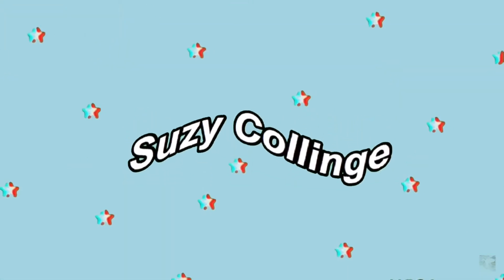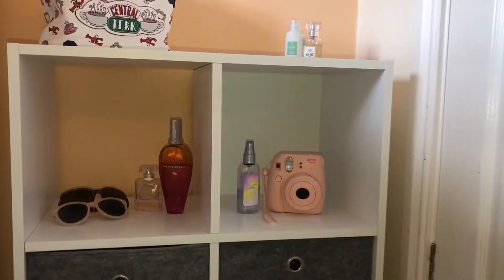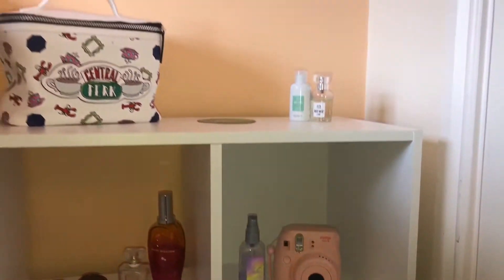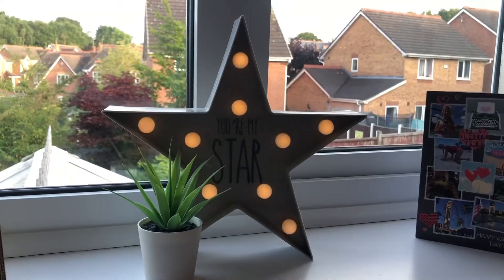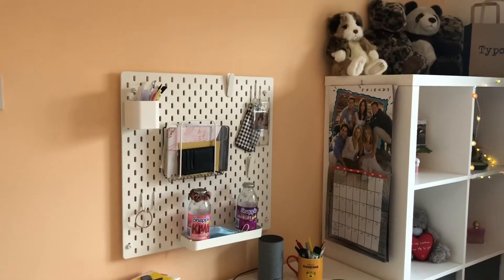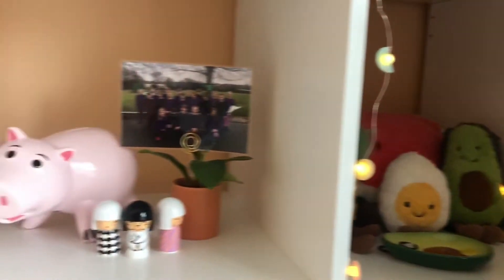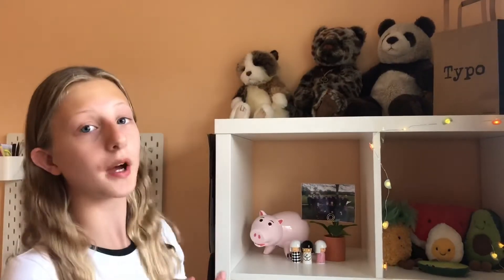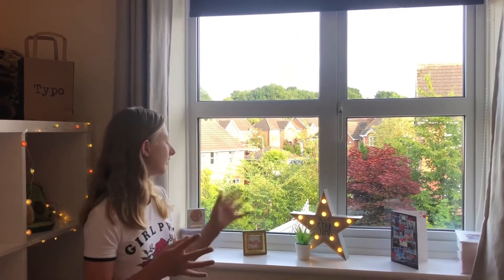ROOM TOUR 2020!